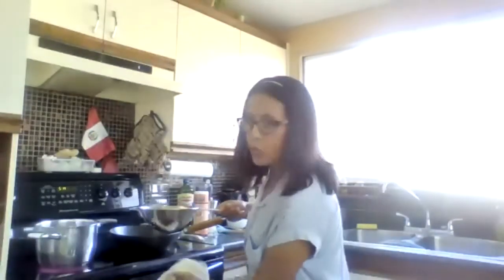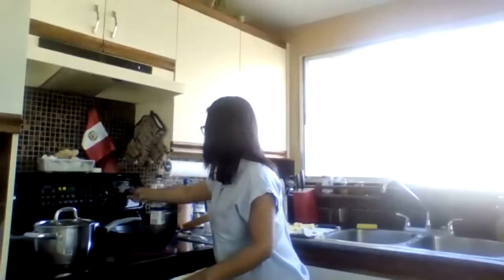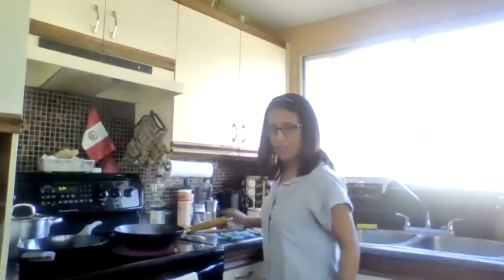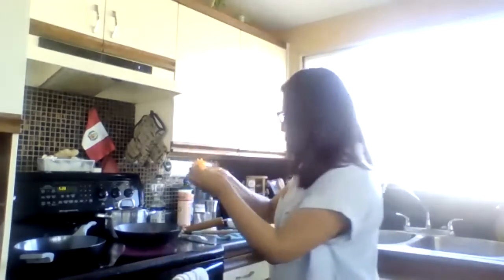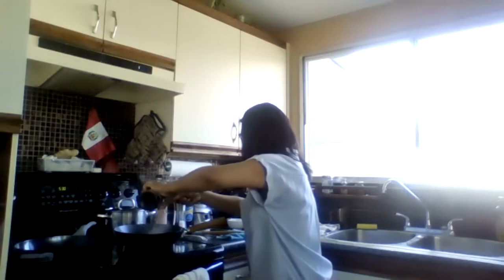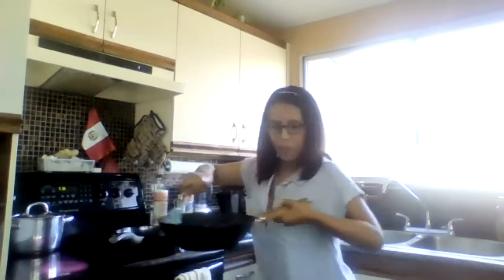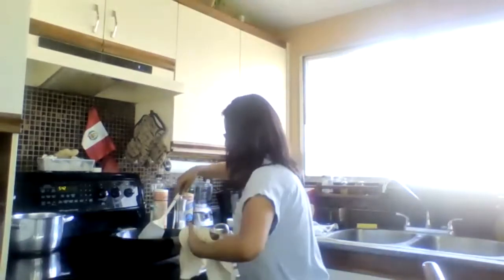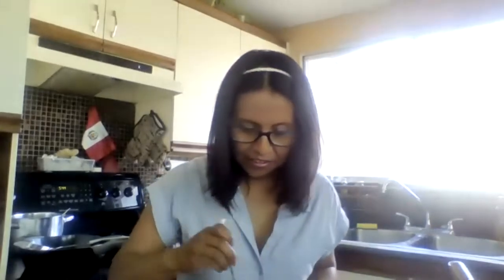Cultural Fusion: World Flavors (Peruvian Cuisine) "Lomo Salado" by Chef Sheila Rojas & Magda Austen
On May 13, Sheila Rojas and Magda Austen from the Multicultural Health Brokers Co-op hosted the Cultural Fusion: World Flavors cooking demonstration from her kitchen. Together they taught viewers how to make "Lomo Saltado" (Peruvian Style Beef Stir Fry) served with Rice.